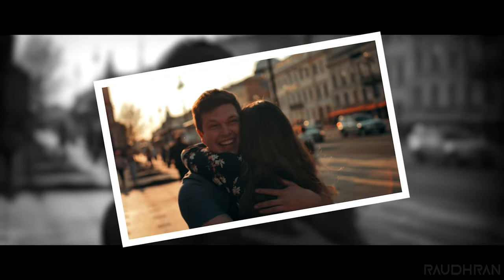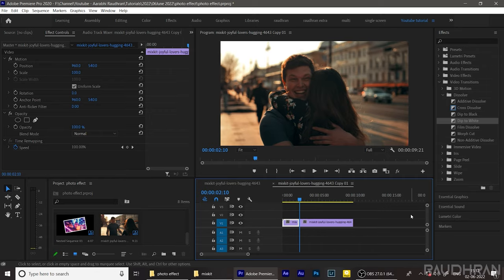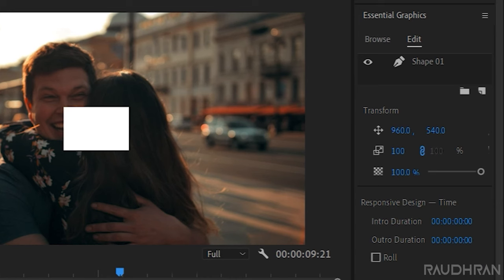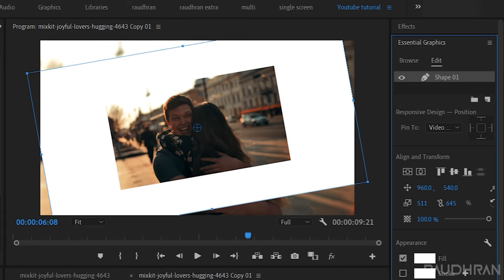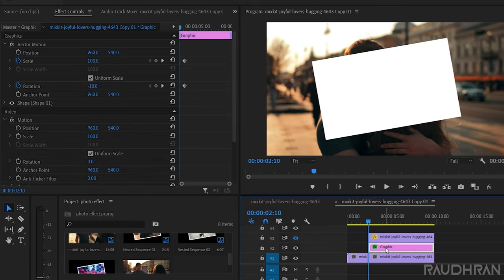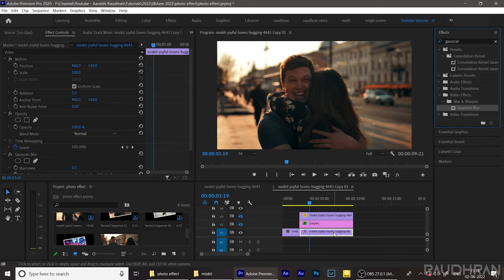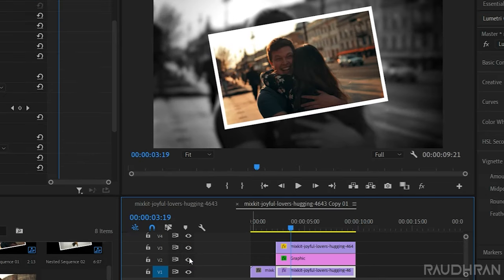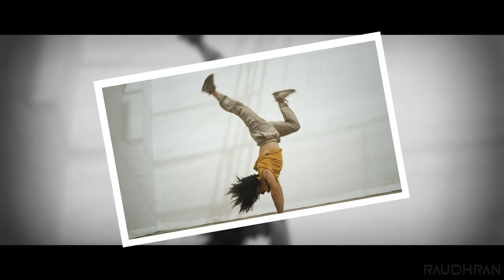How to Create PHOTO FREEZE FRAME EFFECT in PREMIERE PRO CC (TUTORIAL)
I am Raudhran. This is an adobe premiere pro tutorial. In this video i show you how to CREATE THE PHOTO FREEZE FRAME EFFECT in premiere pro. Do watch the video completely and please don't skip the video in between. Thanks for supporting me.

premiere pro,
video editing ,
adobe pre
pro premiere
adobe premiere pro cc
adobe pr